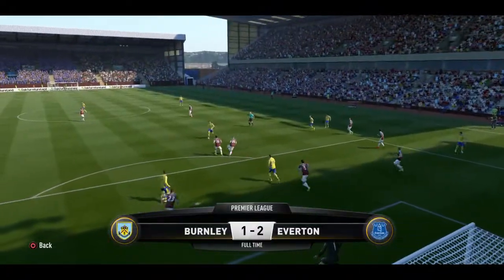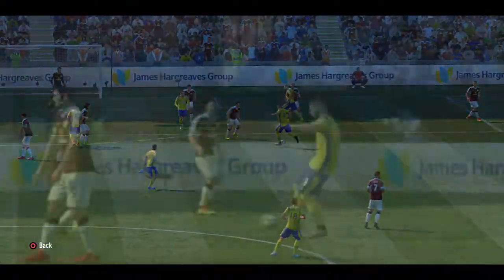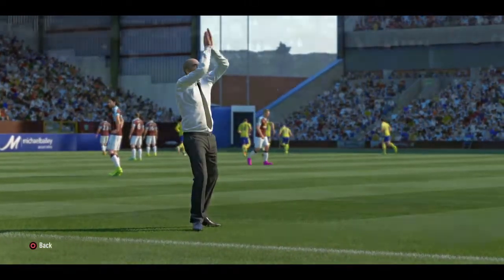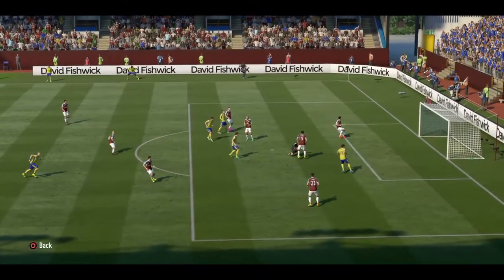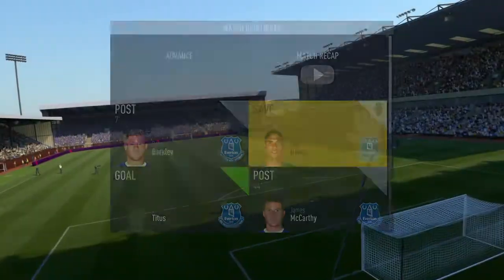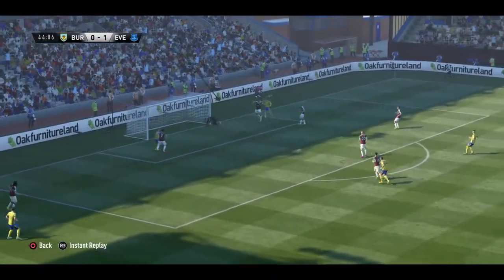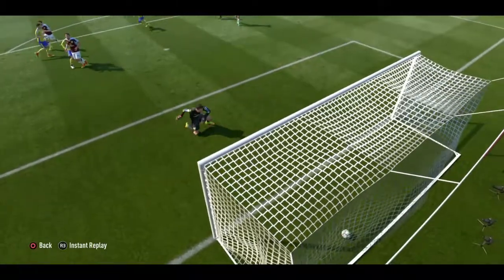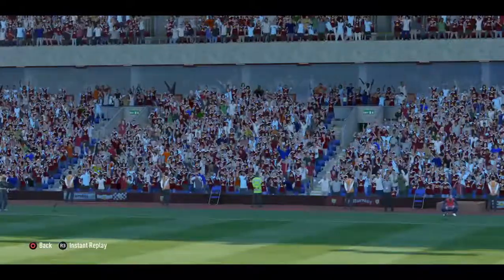FIFA 17 / Burnley vs. Everton ( Highlights ) 9.Matchweek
Everton season goals